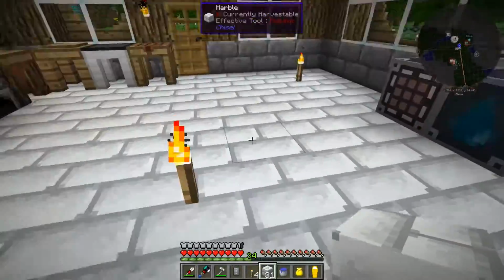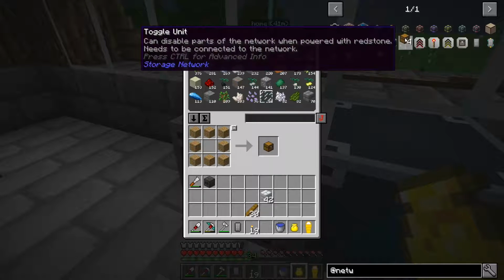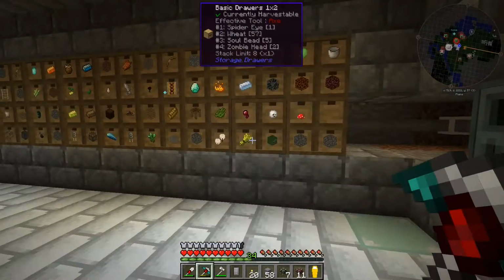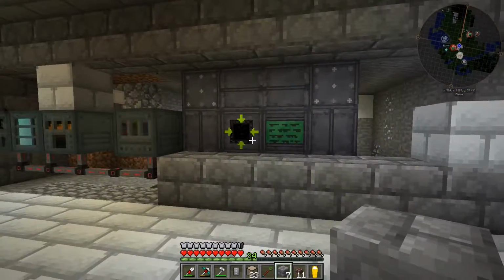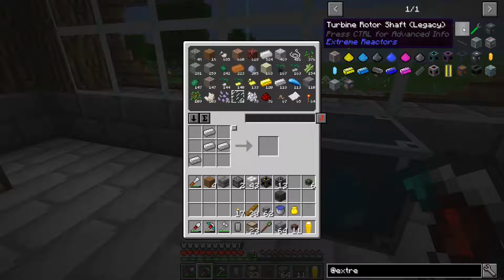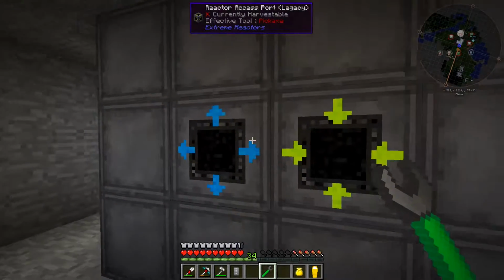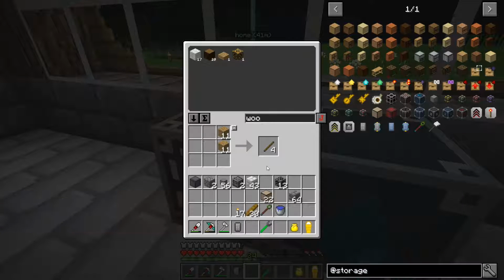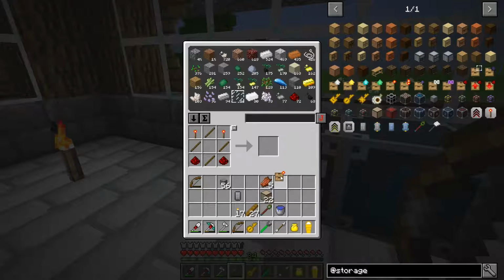Ender IO Automating Ores, Auto Yellorite Extreme Reactors | Voxel Squad | Ep.9 (Minecraft 1.10.2)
Welcome to a new Minecraft season with a few friends from the voxel squad. This mod pack was made while I was ill an had nothing to do so here it is my first ever mod pack an its in 1.10.2 of minecraft version so all new mods an some old mods. Hope you enjoy the videos. Will leave a link to the pack below

▬▬▬▬▬▬▬▬▬▬▬▬▬ஜ۩۞۩ஜ▬▬▬▬▬▬▬▬▬▬▬▬▬▬